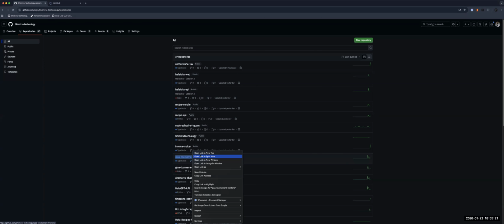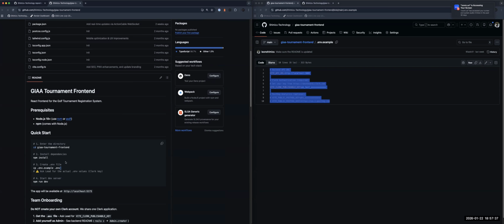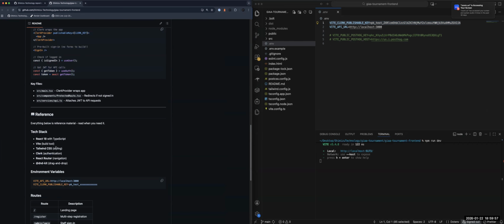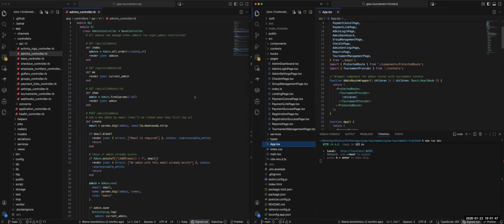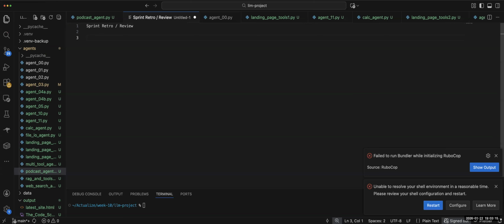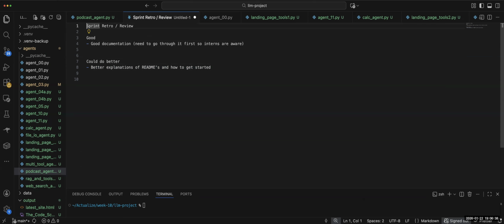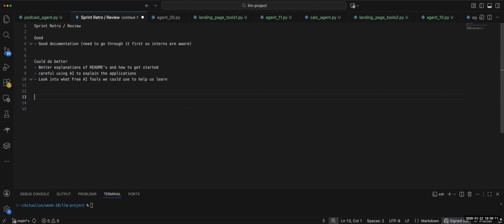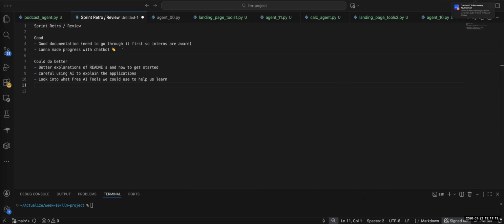CSG Live July 2025 - Internship Week 2 Day 2